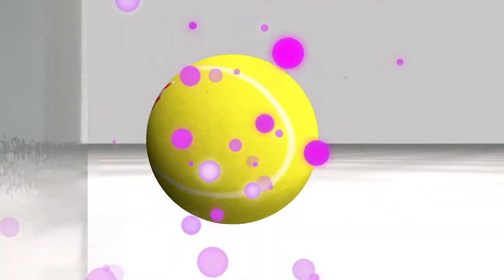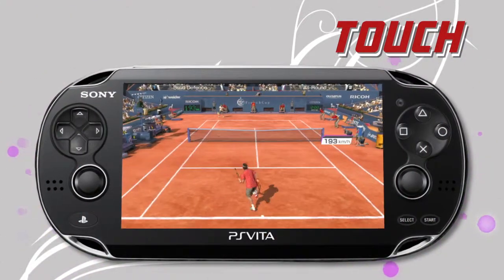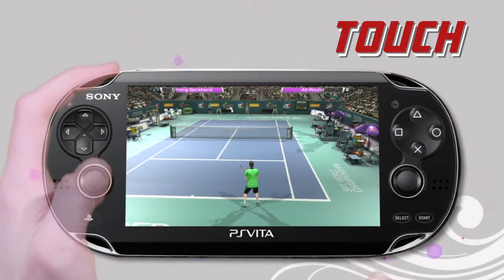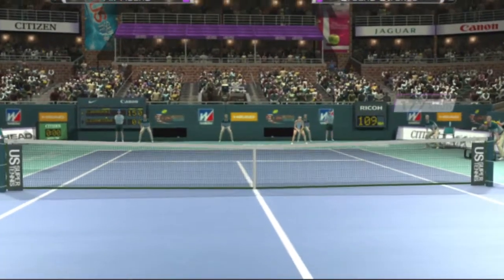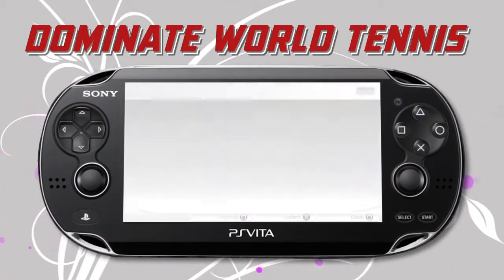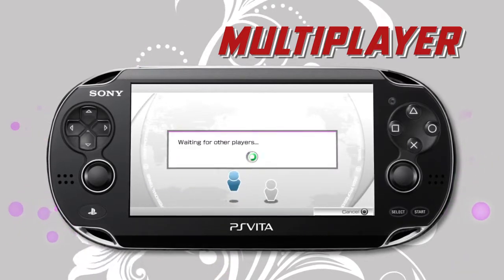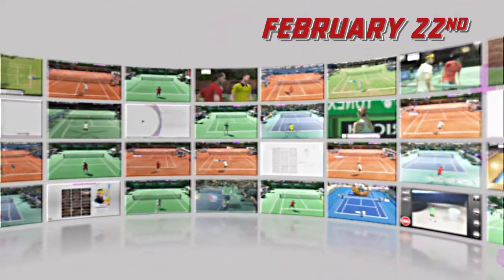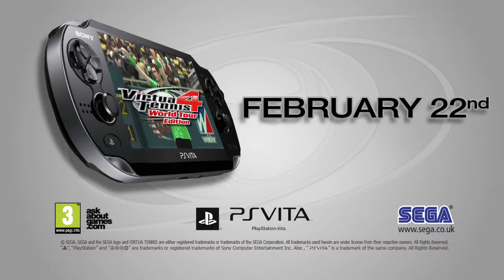Virtua Tennis 4 World Tour Edition